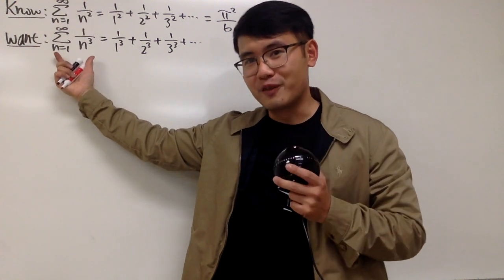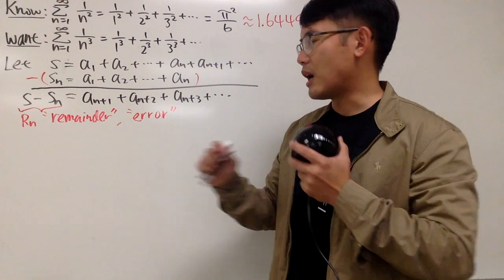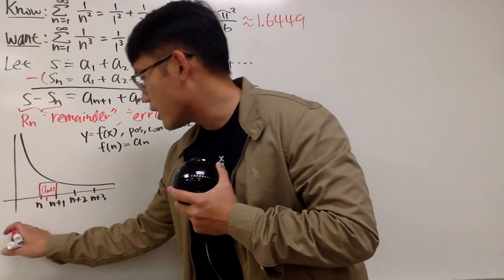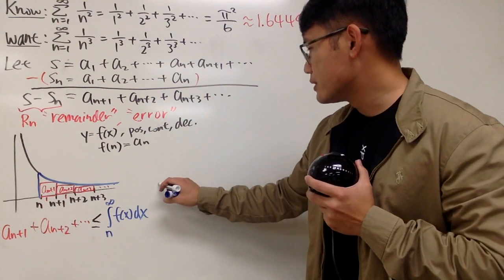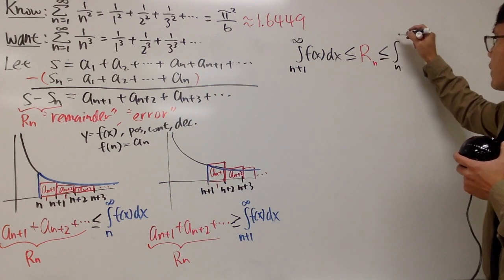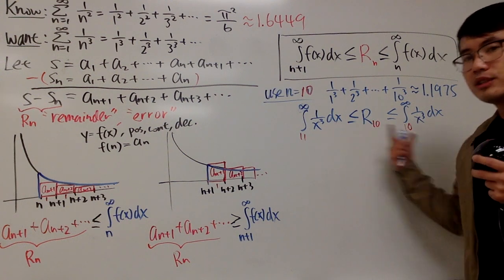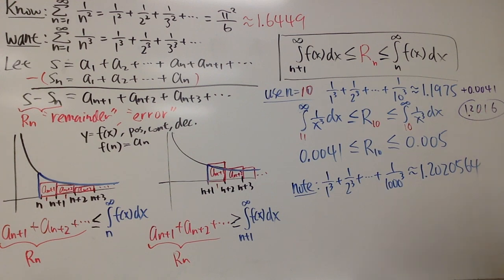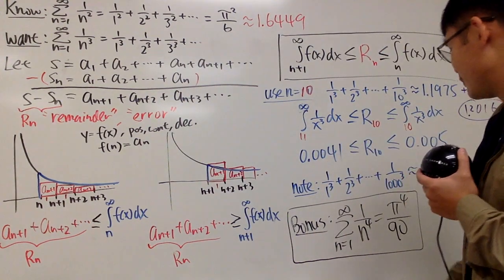Sum of 1/n^3, Believe In Integrals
Estimating the Sum of a Series of 1/n^3,
Remainder Estimate for the Integral Test,
The sum of 1/n^3 is known as the Apery’s constant